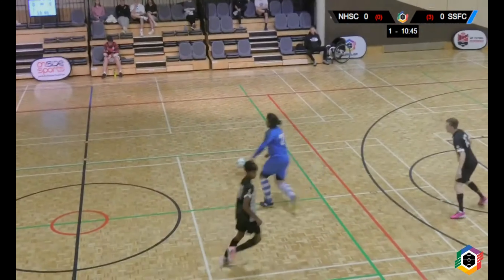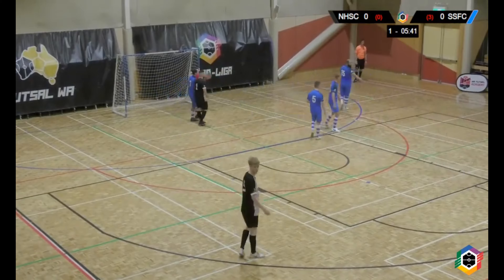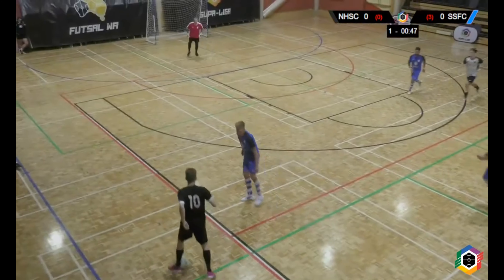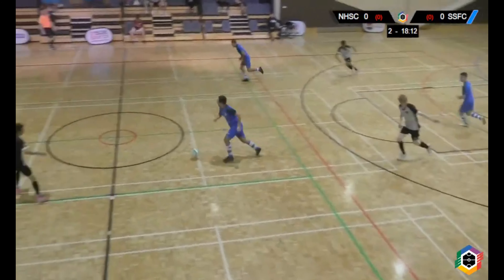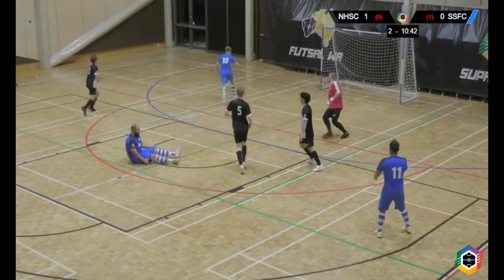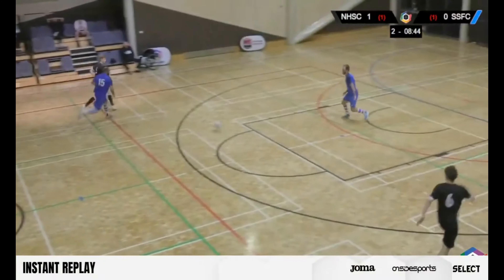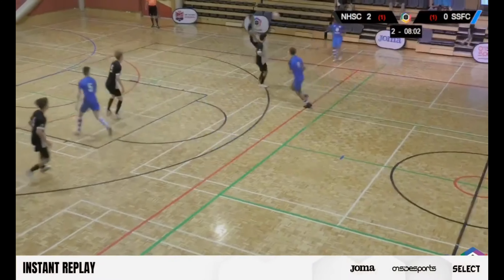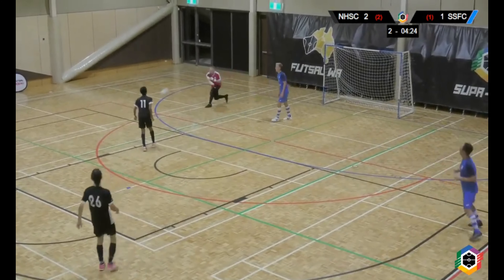Futsal Goalkeeper Highlights (goalkeeper saves & Futsal skills)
Men's Futsal Supaliga A Grade
Northern Hawks Futsal Club  vs Scarborough Sharks Futsal Club

 @FutsalozAu @FUTSAL THAILAND TV @andrecarofutsal @futsalsupa-liga @LdnMovements @thecyclinggk @thatsfootball @DavidHaynesGK @7futsal